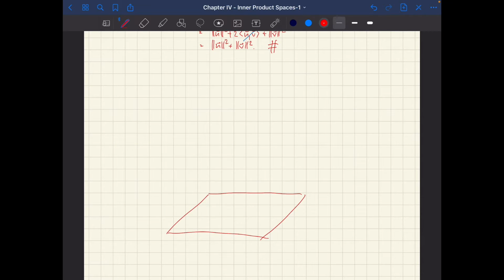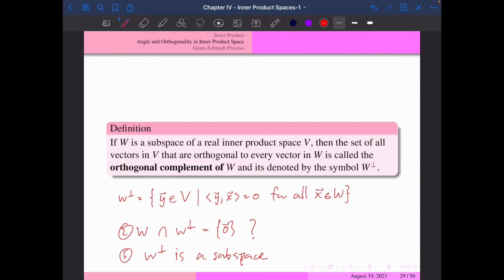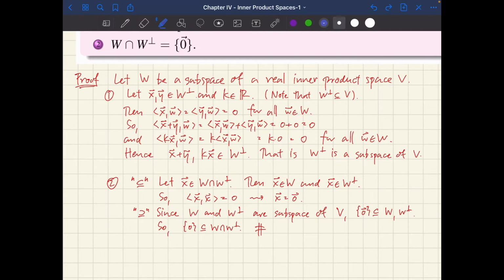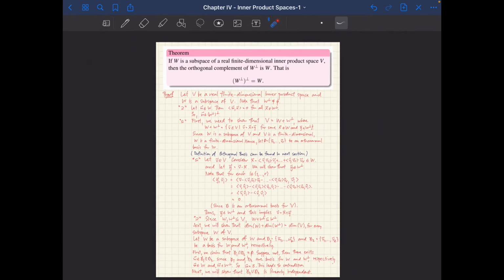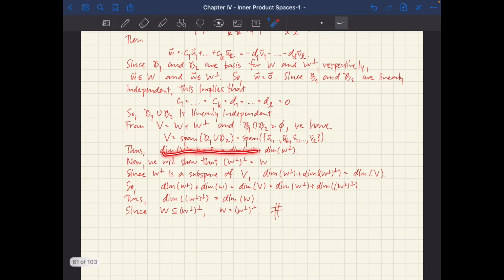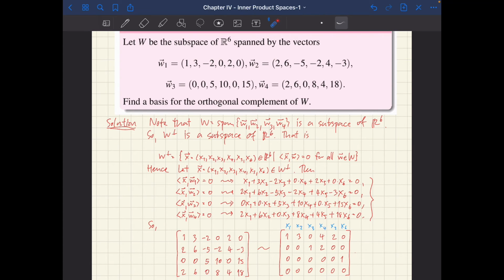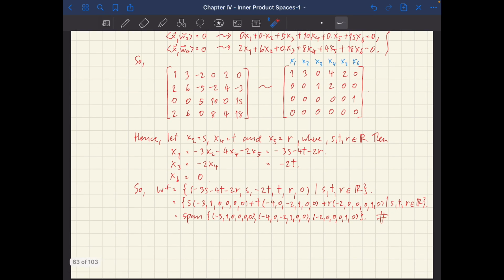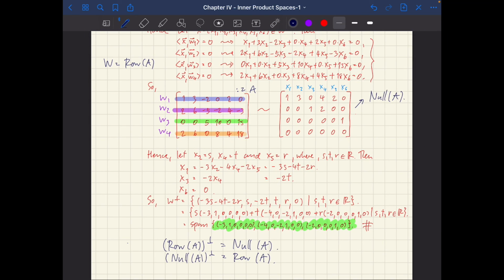4 Introduction to Linear Algebra 2021 Angle and Orthogonality in Inner Product Space Cont